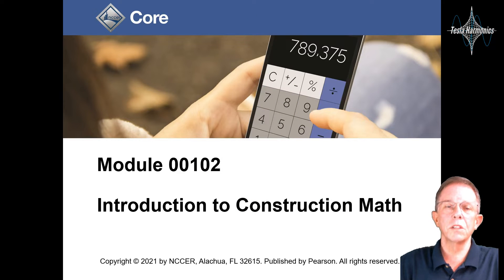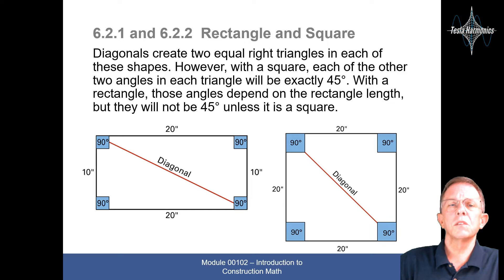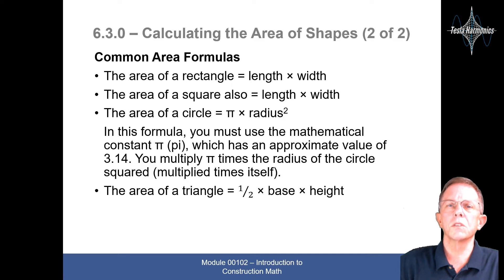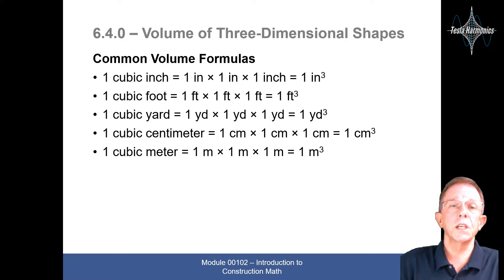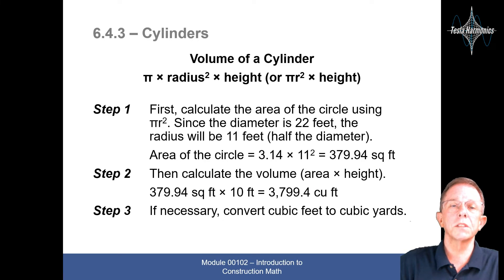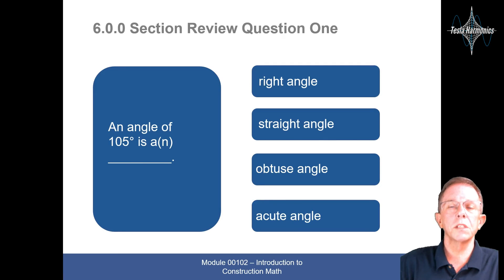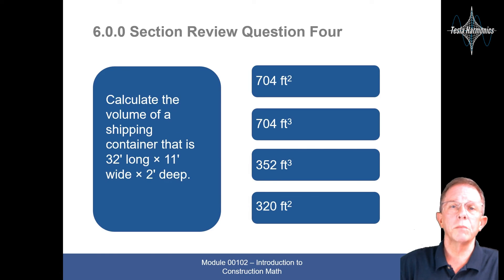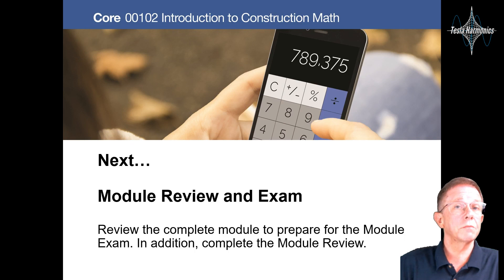NCCER Core Curricula 00102 Introduction to Construction Math Session 6 Video Presentation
Session 6 Introduces basic geometry.

This is just a quick run-down of this modules PowerPoint Presentation. We will of course have a more in depth and detailed review in class. This is just for reference.

Tesla Harmonics
NCCER Core Curricula
Module 2
Construction Math
Basic Geometry
Math Education
Training Video
Construction Skills
Geometry Basics
Math Concepts
Geometric Shapes